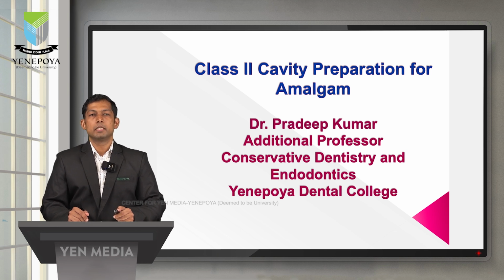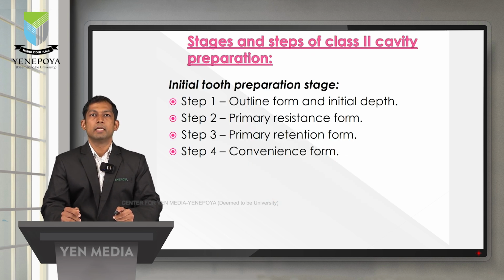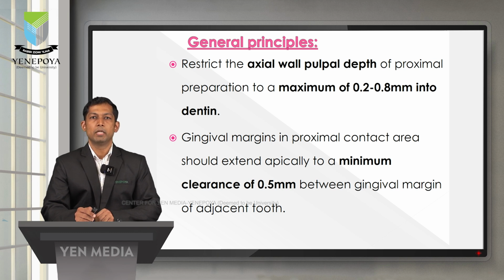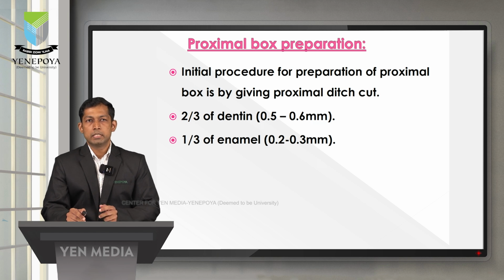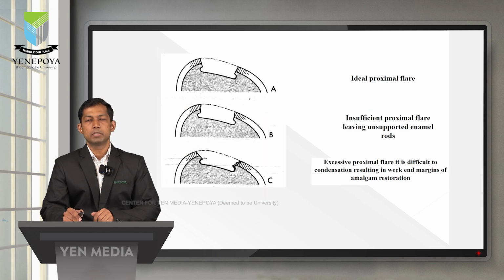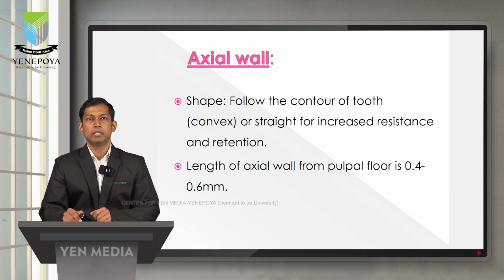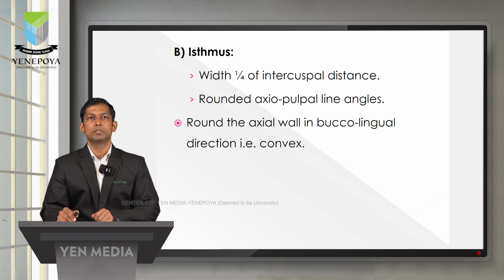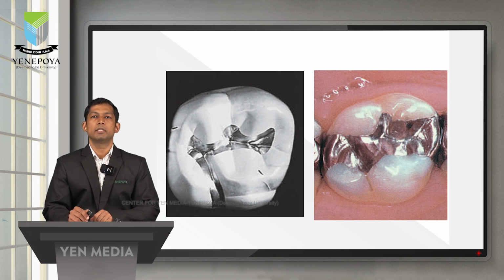Class II Cavity Preparation for Amalgam | Conservative Dentistry & Endodontics | YDC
Class II Cavity Preparation for Amalgam

By: Dr. Pradeep Kumar
Additional Professor